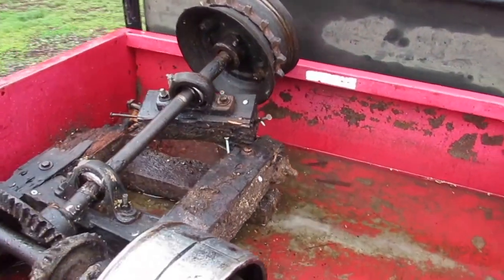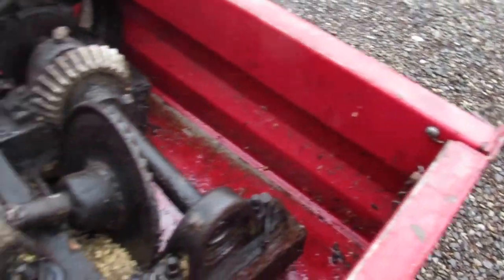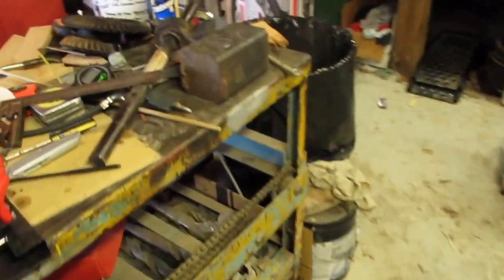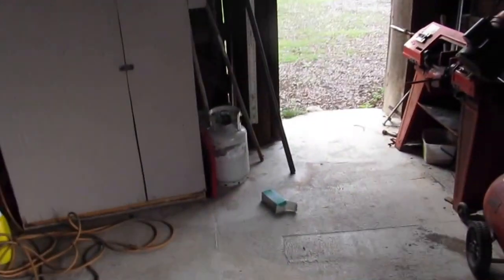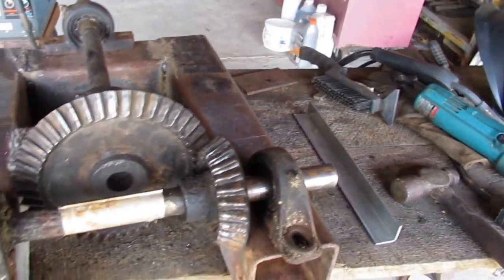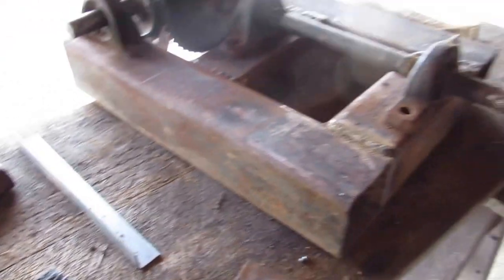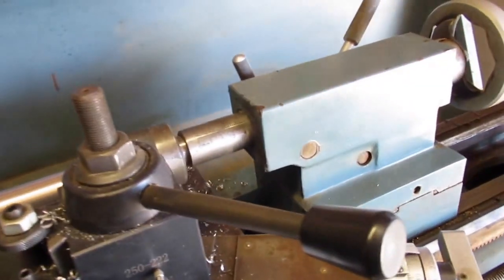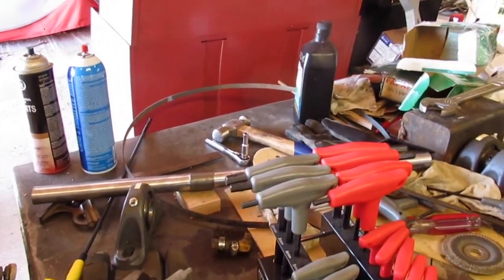Re-Bulding the Dust Doodler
Re-Building the dust Doodler. It carries the sawdust from under the head saw.